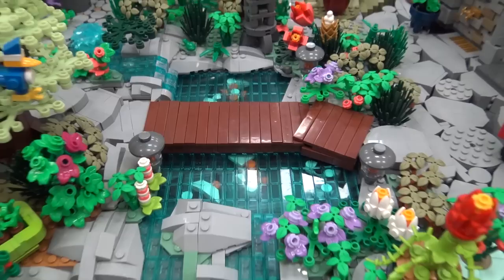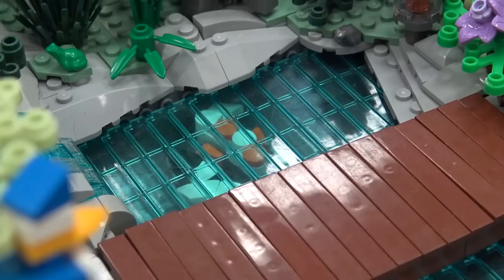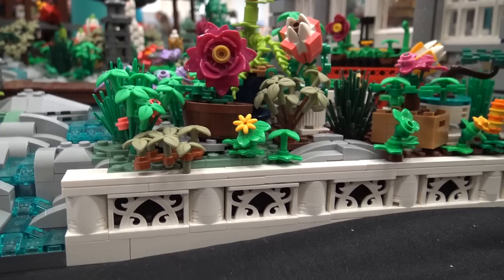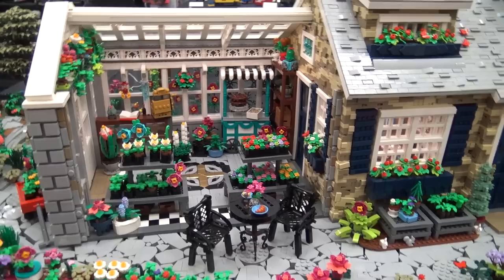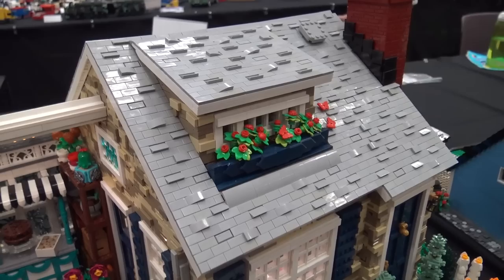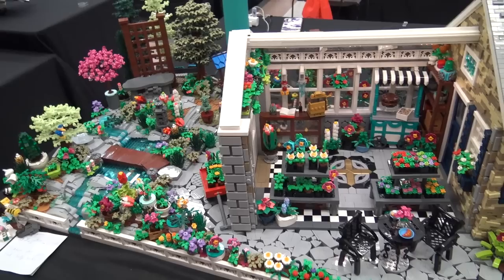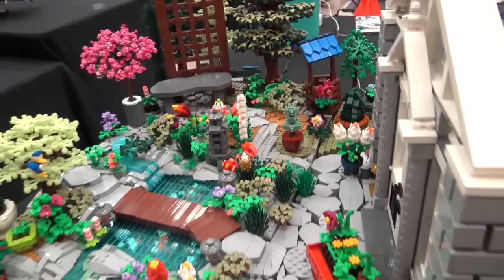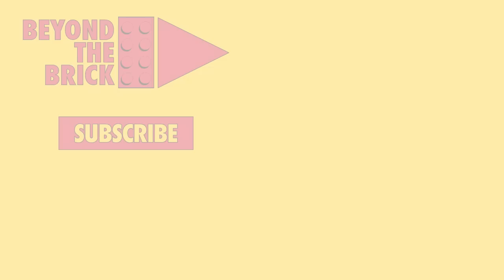Beautifully Detailed LEGO Gardens & Greenhouse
Beyond the Brick's Joshua Hanlon talks with Kimberly Giffen about her LEGO garden display at BrickCon 2022. Follow her on Instagram